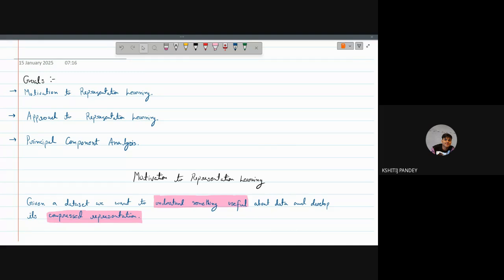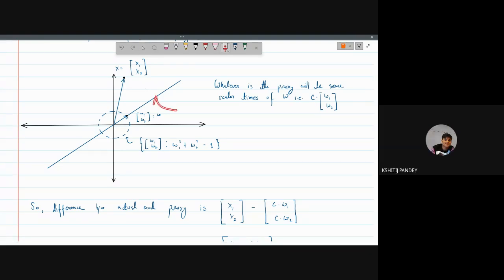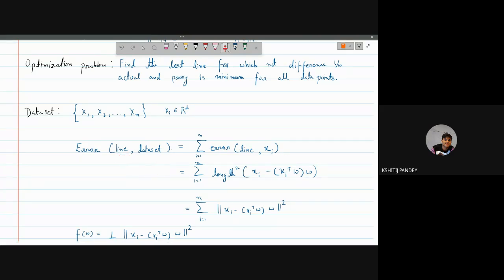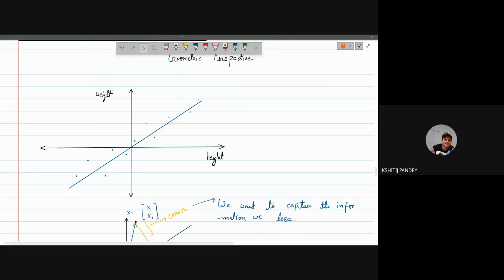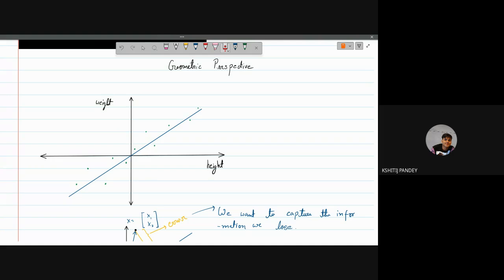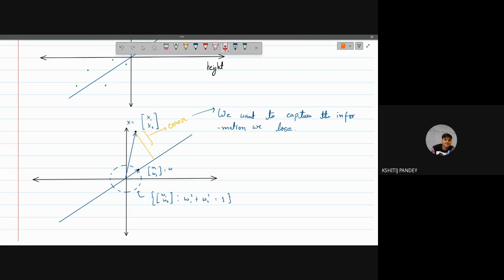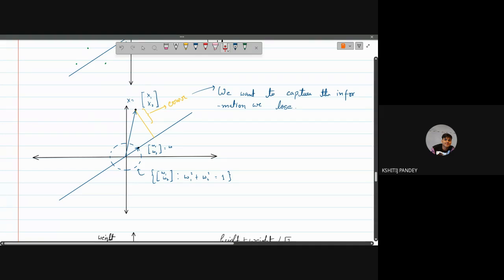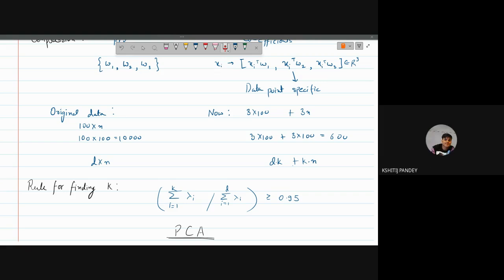MLT Series by Kshitij Pandey | Day 2